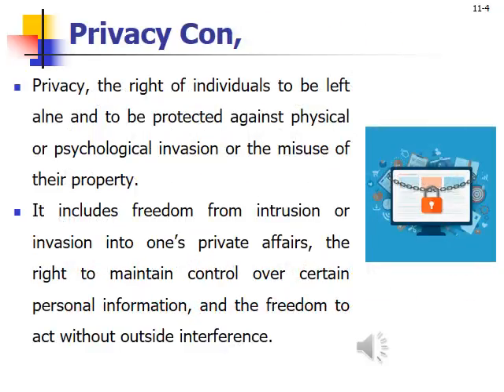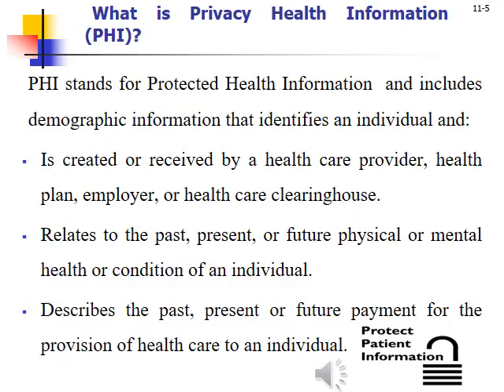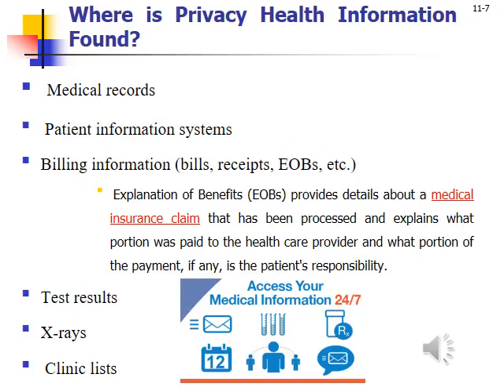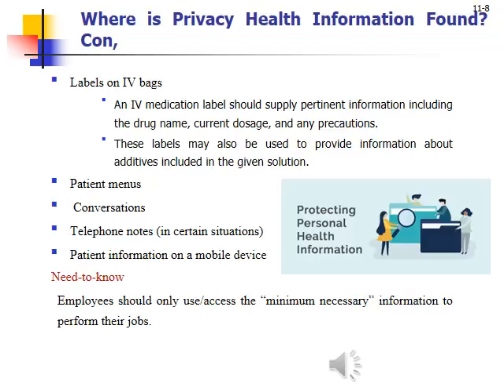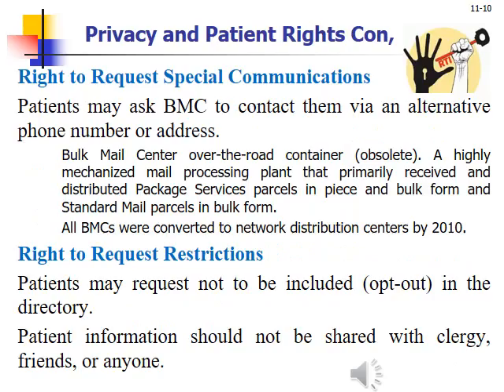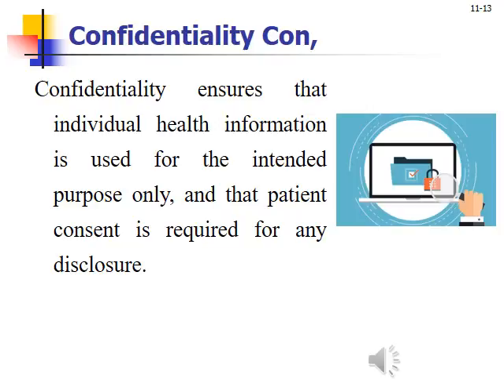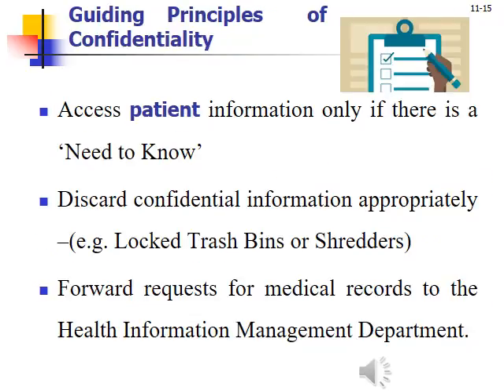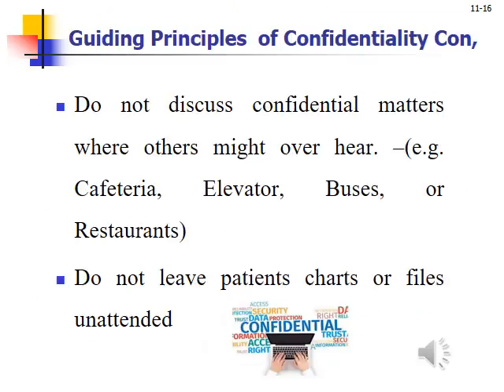Privacy, Confidentiality and Security المحاضرة السادسة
Privacy, Confidentiality and Security
المحاضرة السادسة
Under supervision
Assist. Prof. Samar El-hoseiny

Master of Infection Prevention and Control
2nd term
Community Health Nursing Department, Faculty of Nursing, Mansoura University